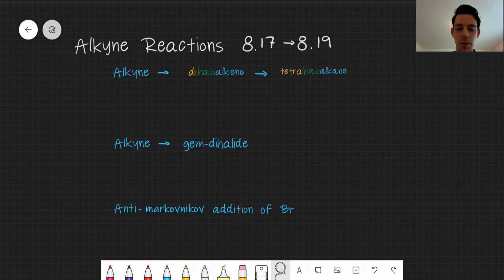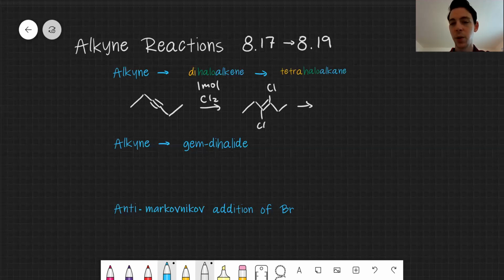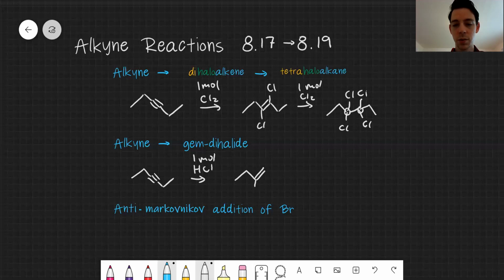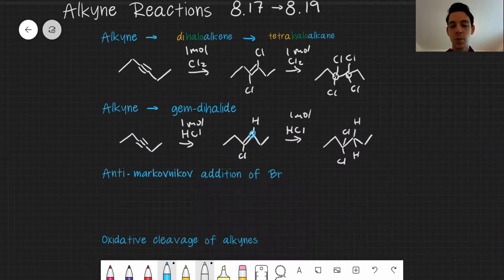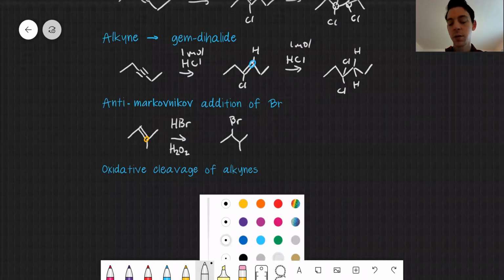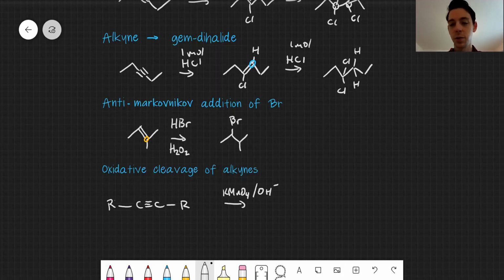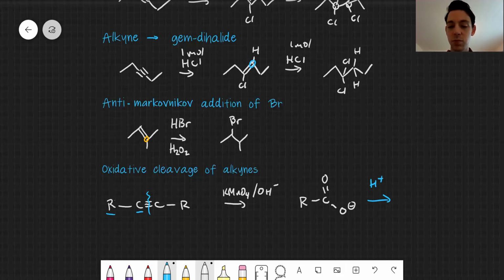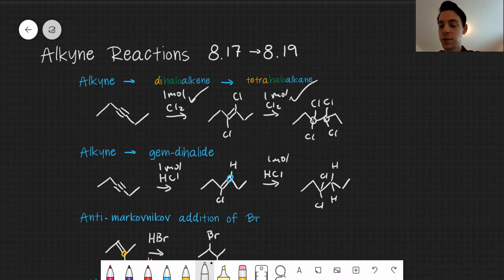8.19 alkyne reactions